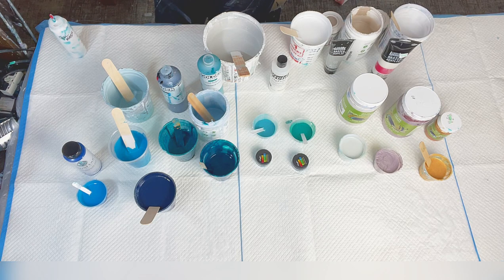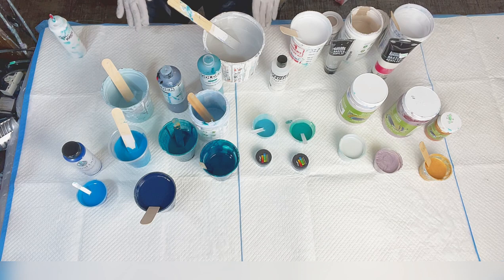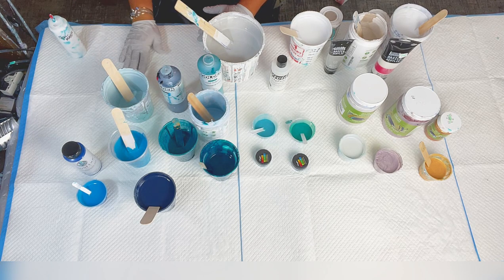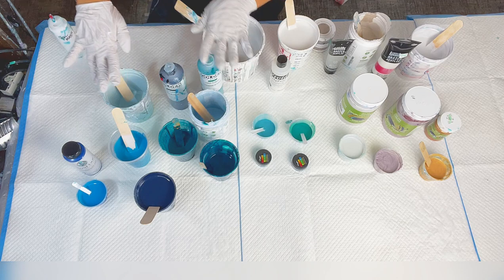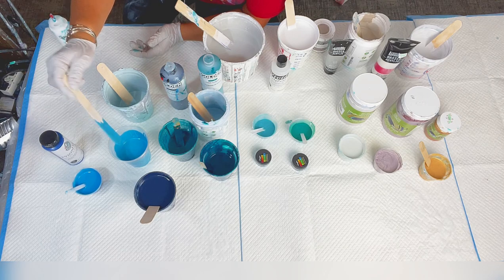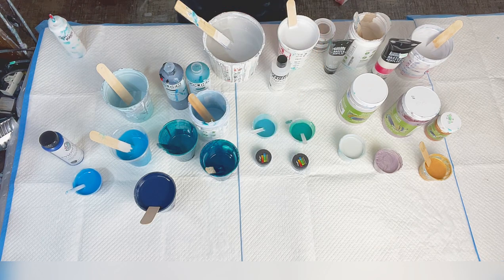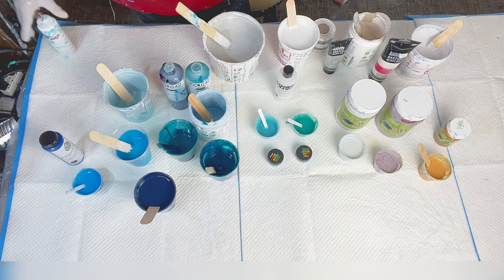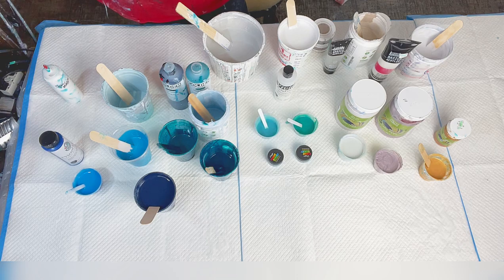LARGE 24"x48" OCEAN INSPIRED PEARL CELL POUR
This is a commission that was  inspired by a pour I did a while back. I will link that video here!

It's always a challenge and for me a little bit of added pressure to do a commission especially a large piece. I want it to be perfect.
This one came out very light and pretty and i am thrilled with the dry results!
Tina

⭐️colour arte pigments used: butterfly wings, arabian sea.
 ⭐️prizm pour water falls

Gac magic I used 1 ounce of paint to 3 ounces of gac

RECIPE:
Base:
3 parts floetrol
2 parts Artist loft white
1/2 part satin enamel
1 part Gac 800
1/2 part Liquitex basics Pouring medium
Water about 1.5-2 parts roughly depending on your paint!

Colors:
1 part floetrol
1 part Gac800
1/2 part paint
1/2 part Liquitex basics
Water

Cloud mix
1/2 part paint (color) if desired
1 part floetrol
Squirt satin enamel
1 part white satin house paint

**JOIN MY NEW FACEBOOK GROUP AMD SHARE YOUR ART!
SHOW ME YOUR POUR AND MORE!

All my art is for sale,

Pouring supplies

Compact Mini Hair Dryer for Travel, 1000W Ceramic Blow Dryer with Concentrator Lightweight Low Noise Hair Blow Dryer for Kids, Cool Shot, Pink

Kootek Aluminium Alloy Revolving Cake Stand 12" Cake lTurntable, 12.7" Icing Spatula, 3 Icing Smoother, Silicone Spatula and Cake Server/Cutter

Visit TSRcreations's shop, for cool artwork on awesome products!
TSRcreations's shop